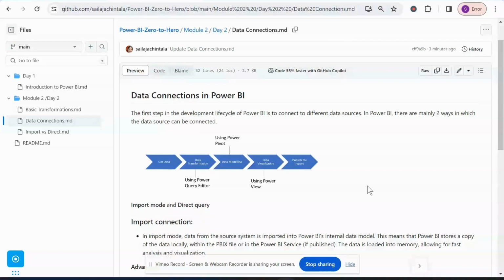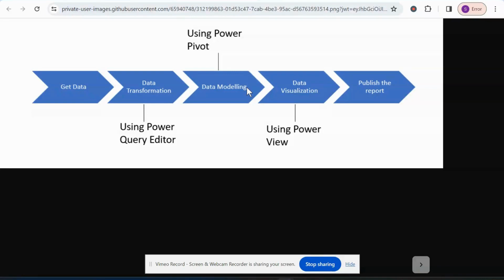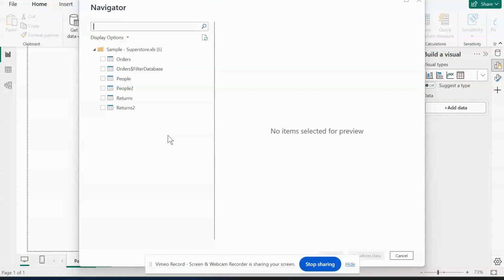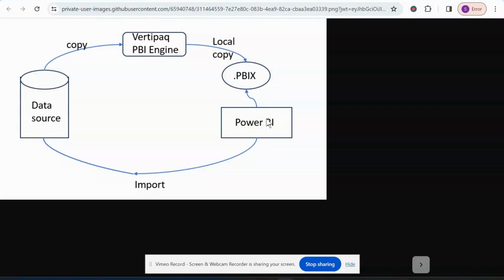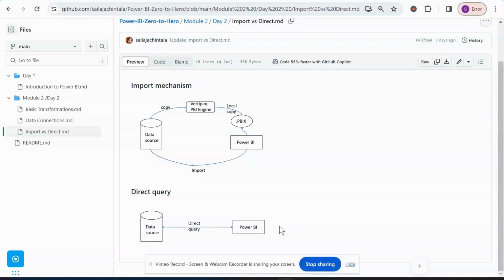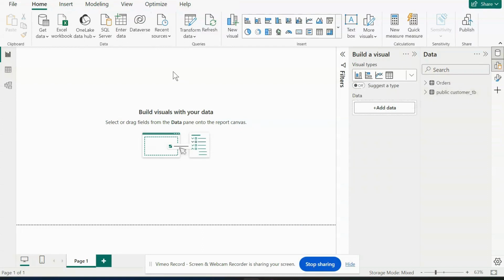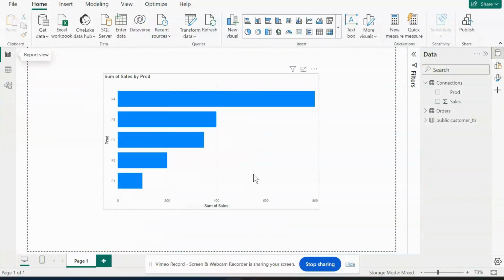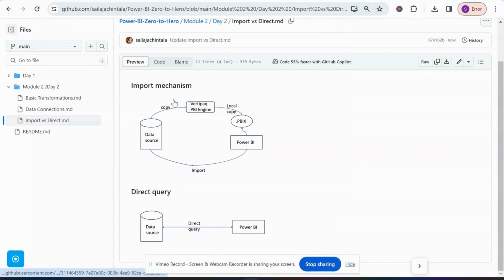Day-2| Data Connections in Power BI Power BI Zero to Hero| Power BI Job & Ready Free Course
This video is in continuation to Power BI Zero to Hero series and today we discuss about Data connections in Power BI where i explain the ways of connecting data in Power BI using Import and Direct mode connections. We will discuss in detail about their mechanism and how data is being stored in Power BI along with their key differences.

1. Get Data (Query Editor)
2. Relationships
3. DAX
4. Visuals
5. PowerBI.com
6. How to become a Power BI developer
7. Roles and responsibilities of a Power BI developer
8. DAX functions
9. Data modeling
10. Reporting tips & tricks
11. Power BI features

For videos on DAX functions 👉